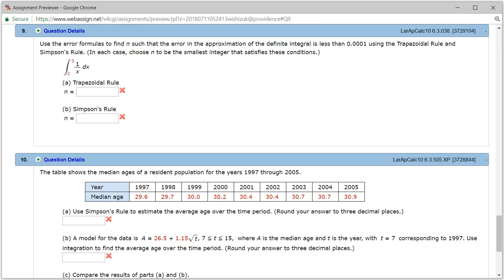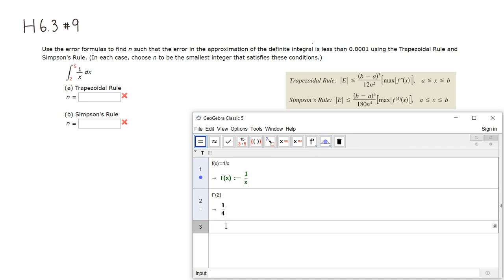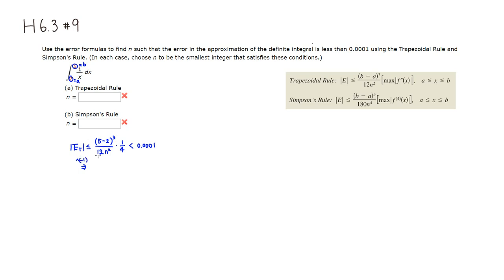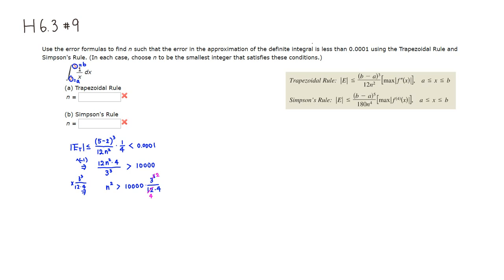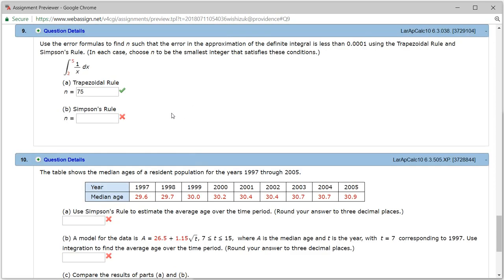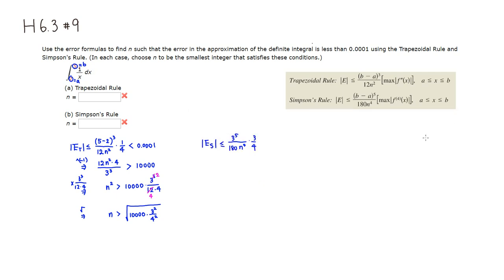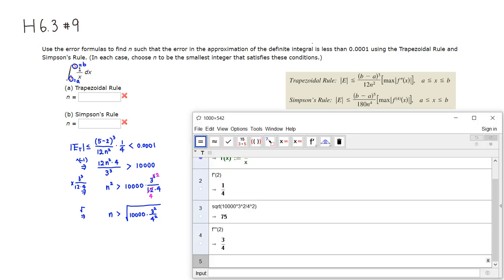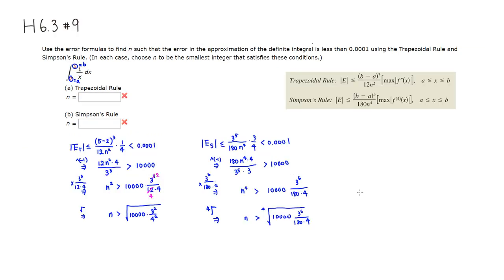MTH 110 H6.3 #9 (Summer 2018)